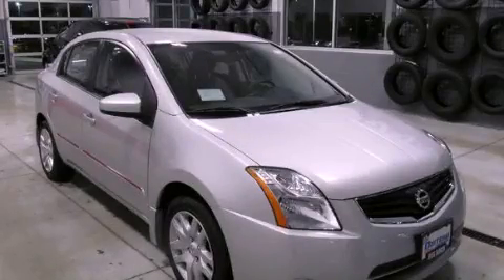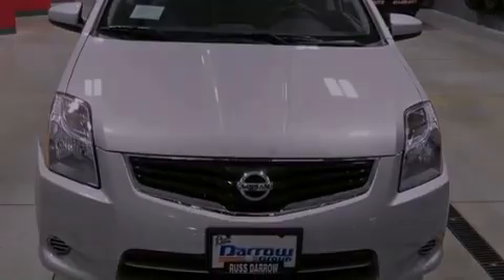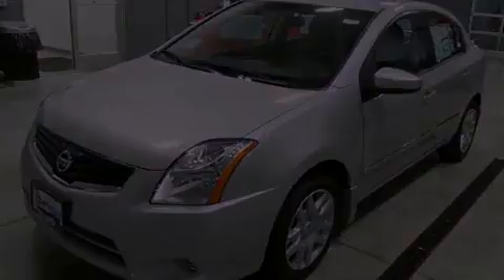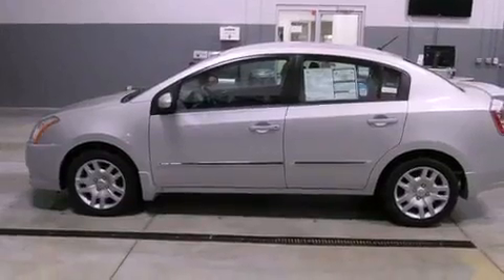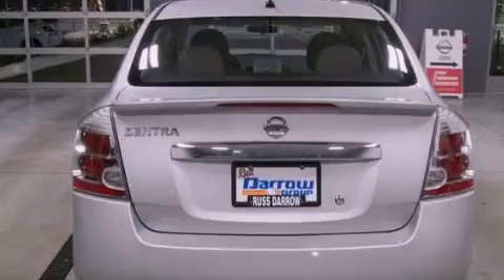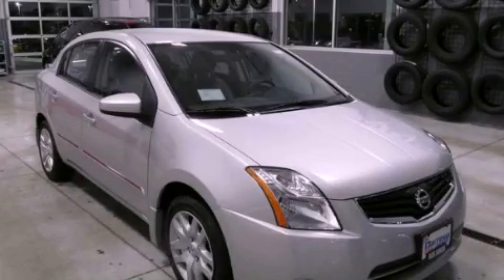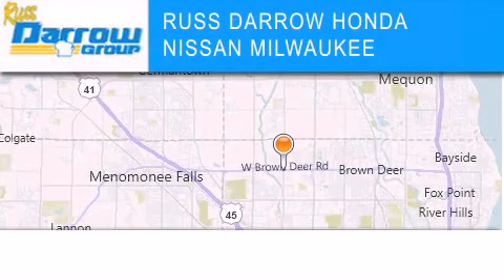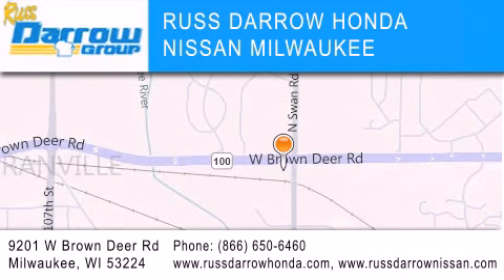2012 Sentra Milwaukee WI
Year : 2012
 Make :
 Model : Sentra
 Engine : 2.0L
 Trans . : Variable
 Exterior : Brilliant Silver
 Miles : 5
 Interior : Charcoal
 Stock : N12810

 11212 Metro Blvd.

 2012       Sentra Milwaukee WI